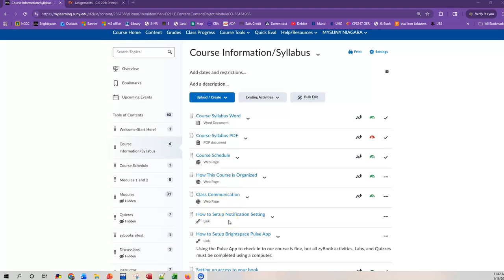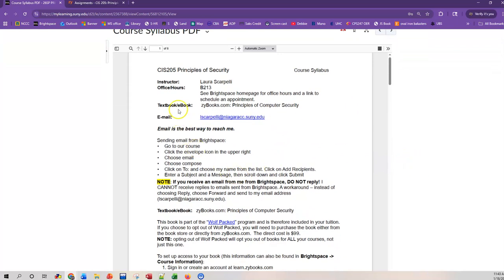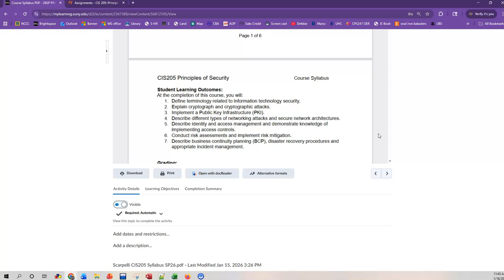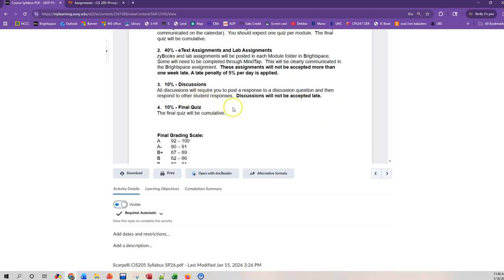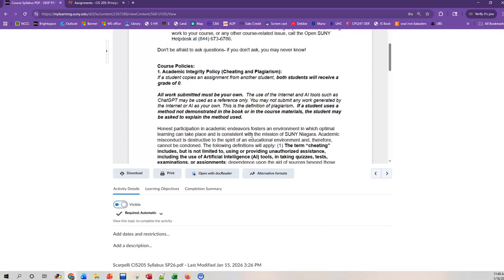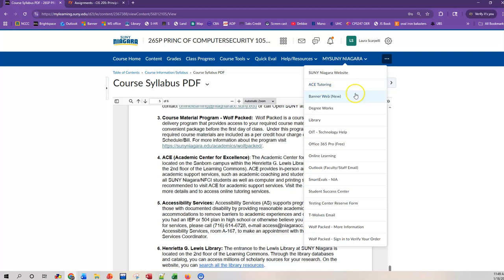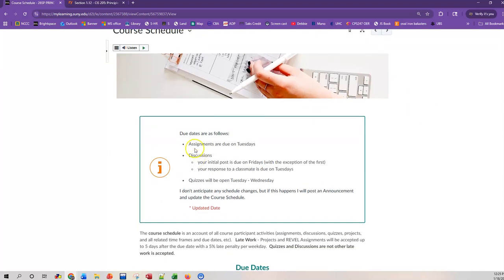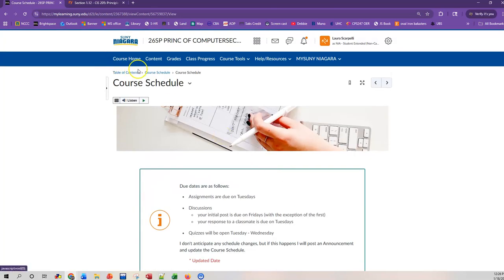cis205 syllabus, schedule, mod 1 and 2